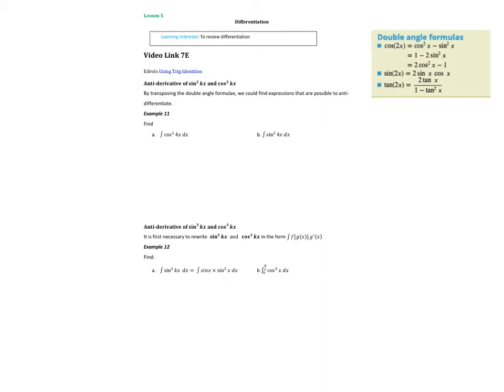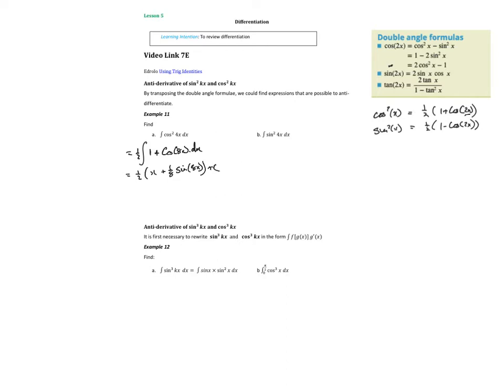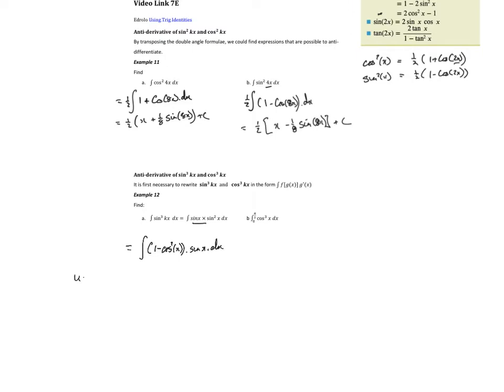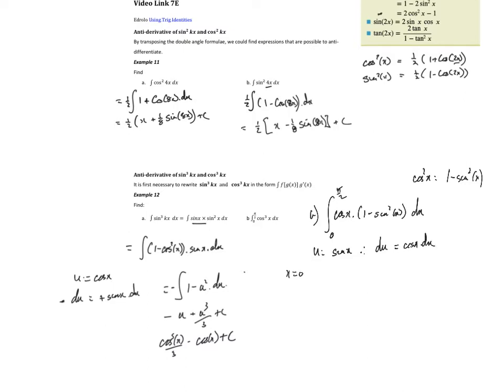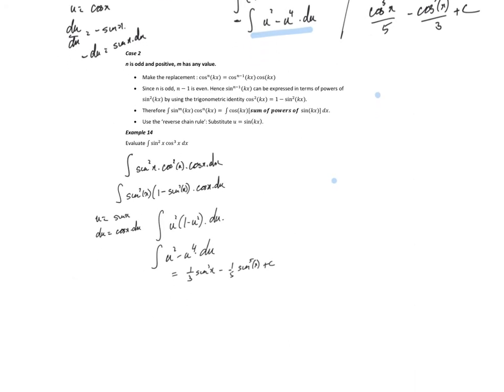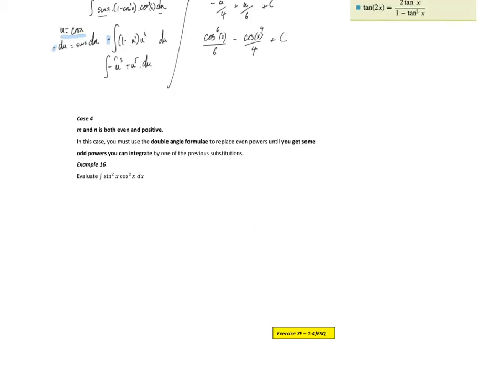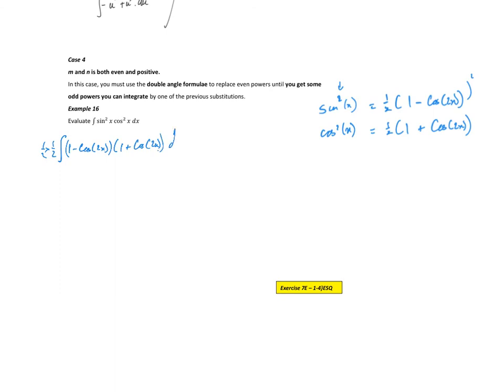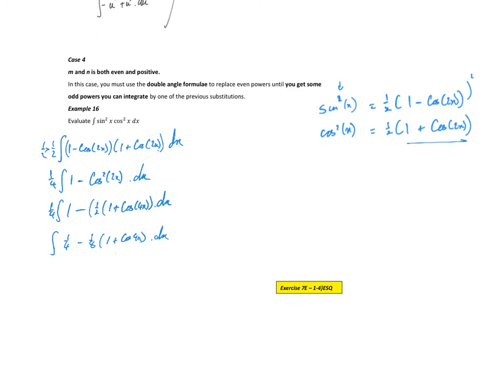Specialist Integration 2020 4E